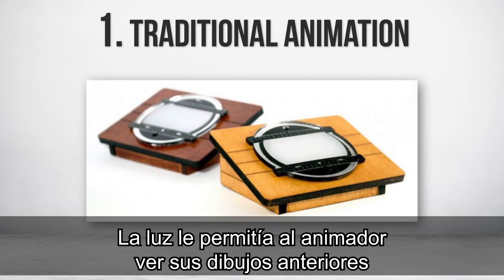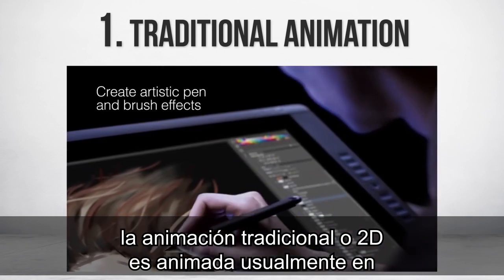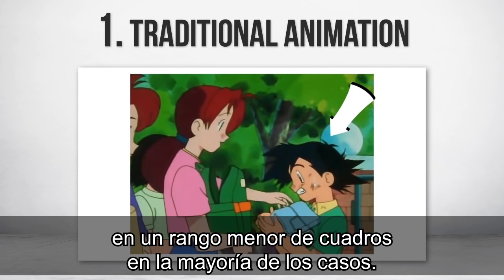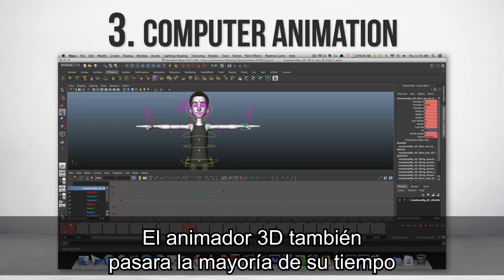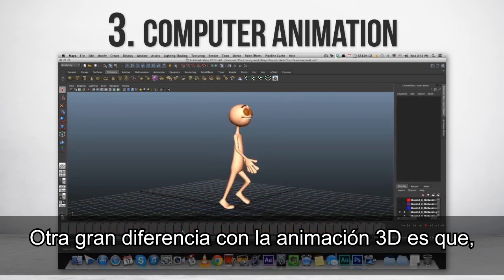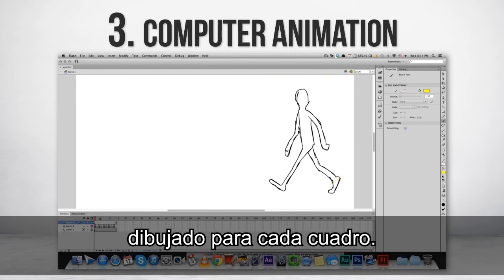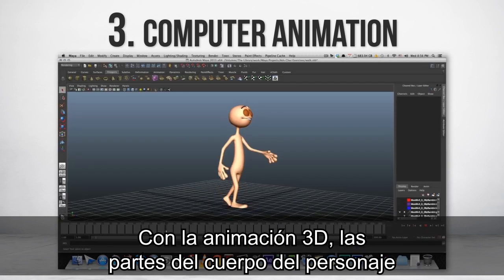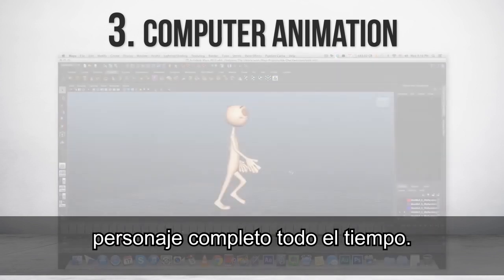5 tipos de animación Subtitulado